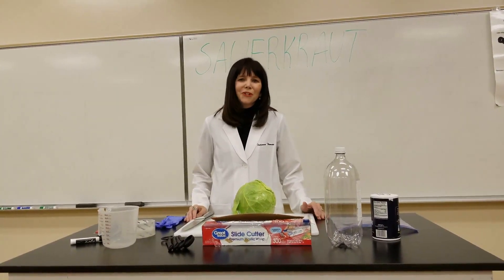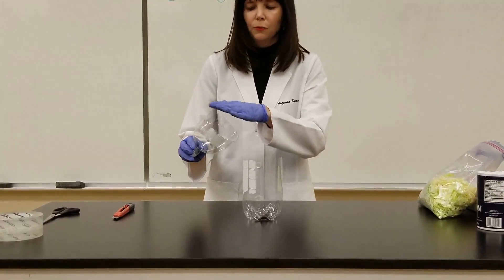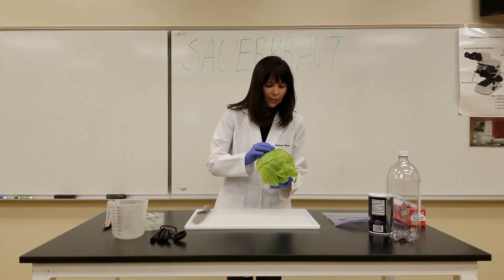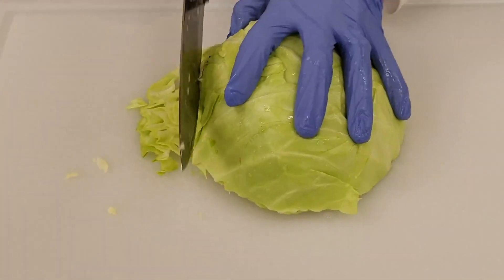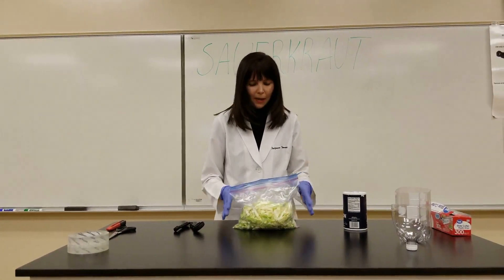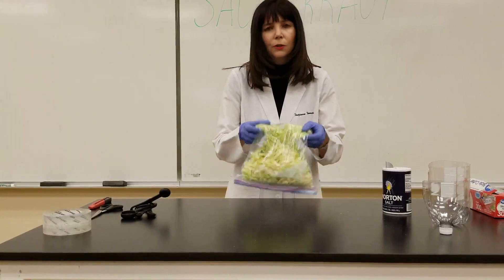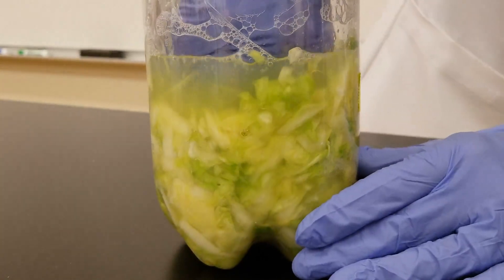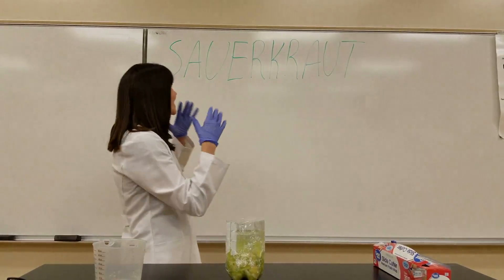Making Sauerkraut in your Kitchen for Microbiology Students and You!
This video shows how you make sauerkraut by simply adding salt to cabbage in the correct ratio (8 cups of cabbage slivers with two teaspoons of salt: ~2.5% salt solution). The container for the sauerkraut is made out of a 2 liter soda bottle. Try this at home for fun! I made this video for my online microbiology students as an extra credit activity. The bacteria that are in the cabbage will do lactic acid fermentation, which lowers the pH of the sauerkraut preparation and gives sauerkraut its tangy taste. This type of fermentation is called "wild fermentation," because it doesn't require a starter culture: the bacteria are already present in the cabbage in the first place! Please be careful when using a knife to chop the cabbage, and of course don't eat any sauerkraut that looks like it got contaminated!